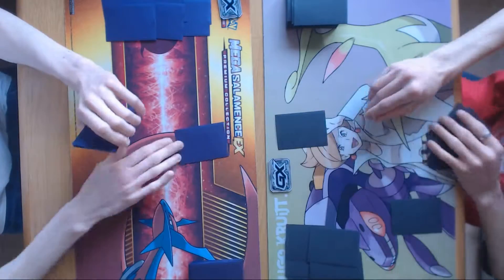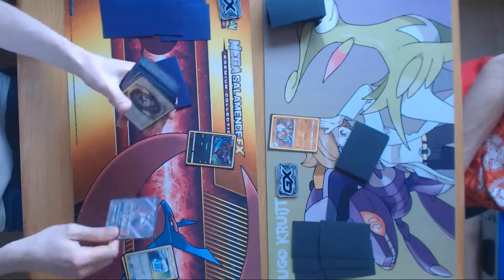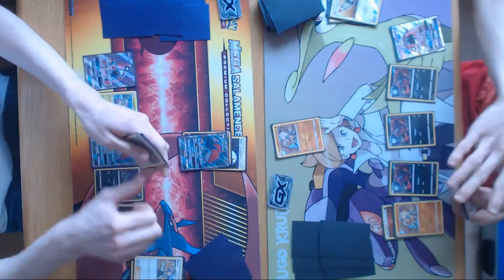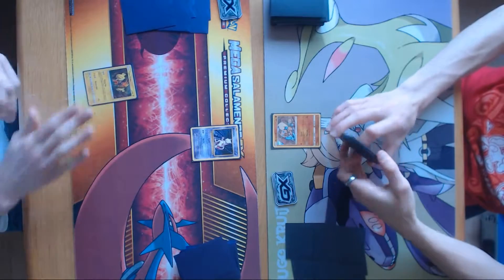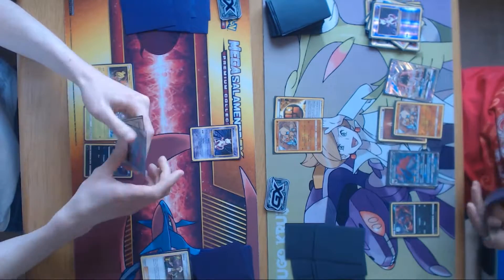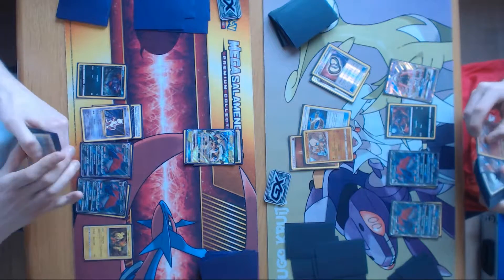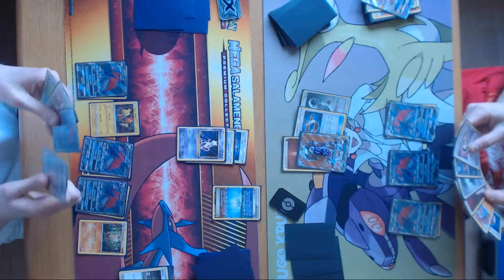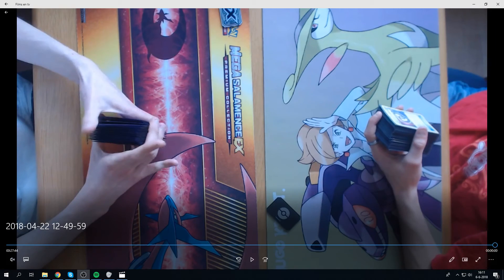Zoroark/Lycanroc VS. Zoroark/Golissopod (Tabletop Match)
Nuzzle-TCG plays Zoroark/Lycanroc  vs NintendoRuben with  Zoroark/Golissopod in this BreakThrough-UltraPrism Pokemon Trading Card Game tabletop game play video. Which one of these old meta decks will emerge victorious? Watch and find out!